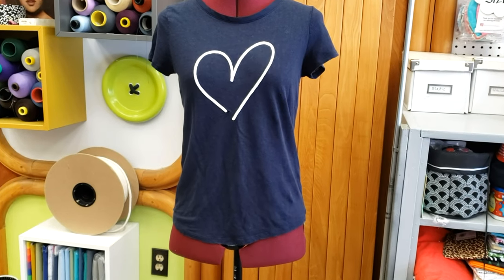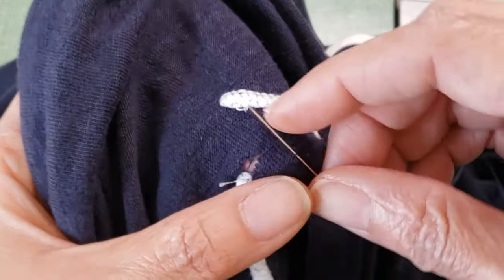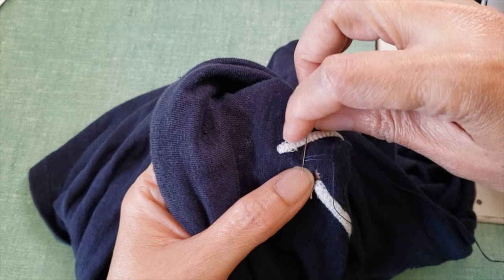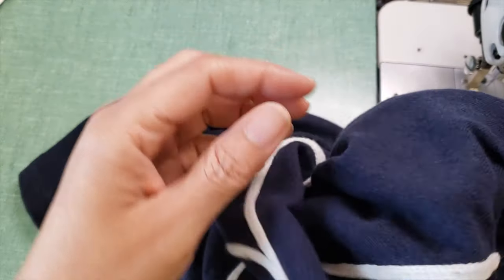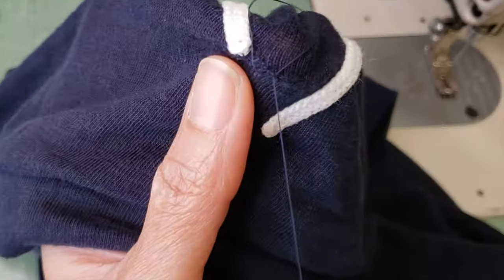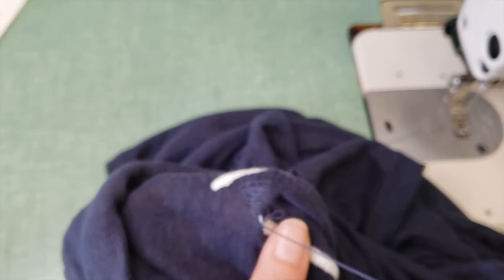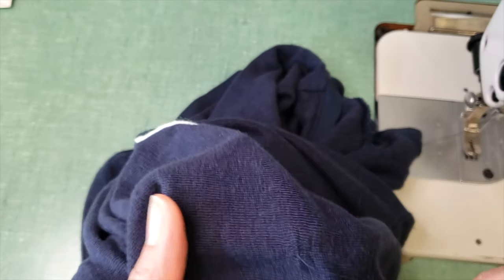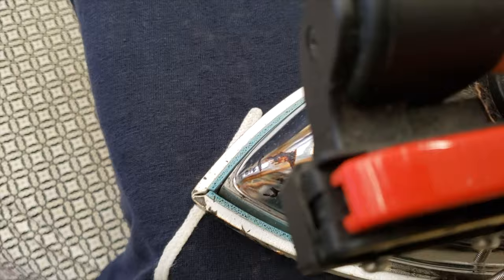MENDING holes on a T-Shirt - Save your shirts!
Hello friends! In today's quick tutorial, I wanted to show you how I did some simple mending on my customer's t-shirt. I hope you find this video useful. Your support means the world to me!